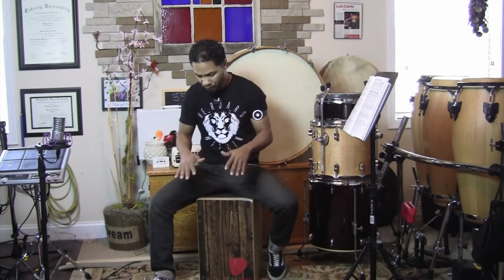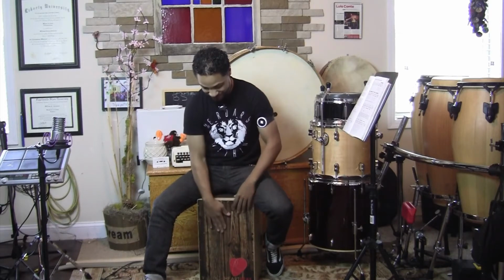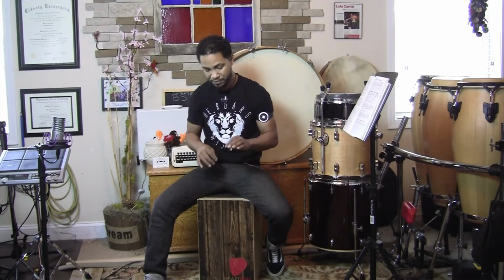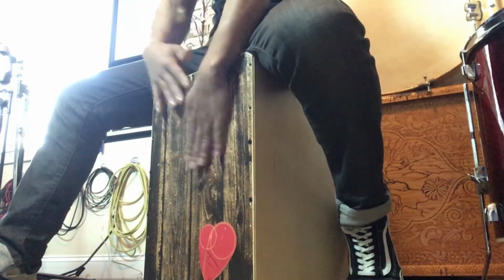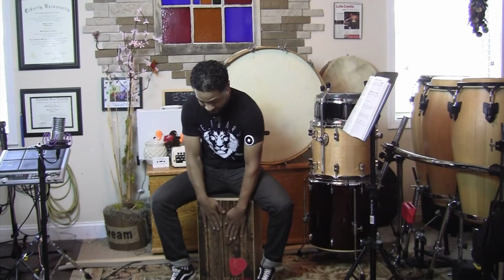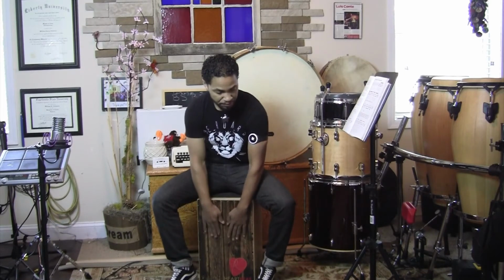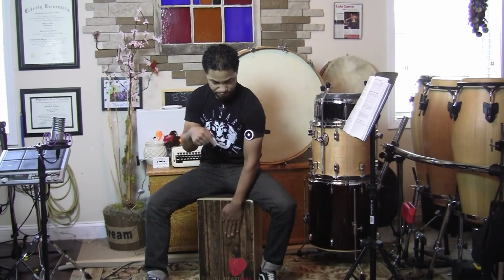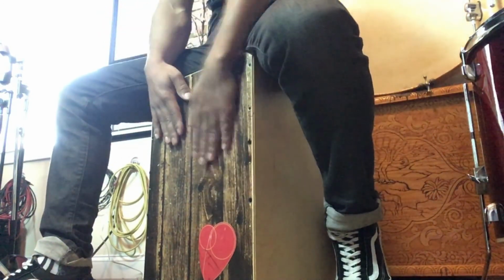Easy cajon tutorial part 4 Using Dynamics and ghost notes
Cajon tutorial videos are uploaded every Saturday 8am eastern standard time.

Getting started on the Cajon / box drum episode 4. Utilizing ghost notes and fingertip technique. In this lesson we will begin to explore using bass finger or heel-tip technique which are often used on the congas.